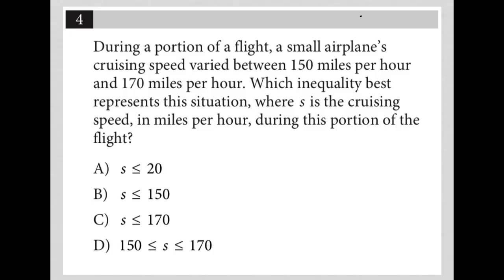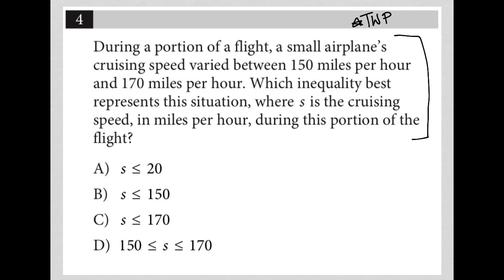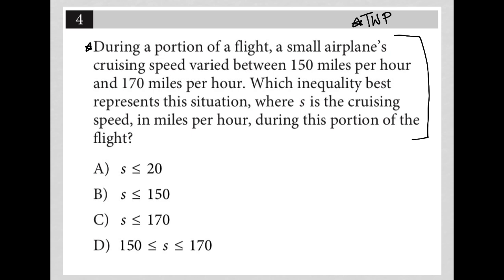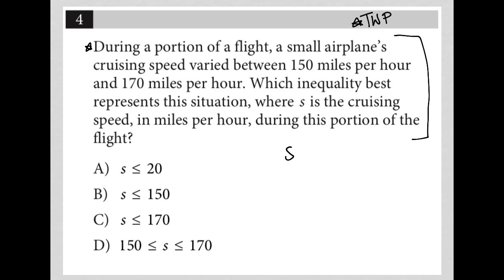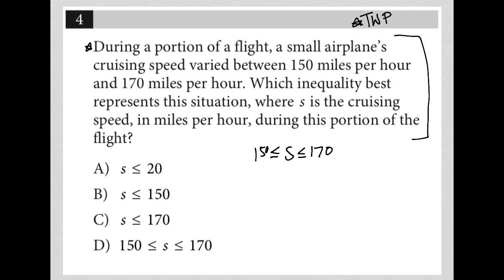During a portion of a flight, a small airplane's cruising speed varied between 150 miles per hour...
Nonadaptive Digital SAT Practice Test 6, Section 2, Module 1, Question 4:

During a portion of a flight, a small airplane's cruising speed varied between 150 miles per hour and 170 miles per hour. Which inequality best represents this situation, where s is the cruising speed, in miles per hour, during this portion of the flight?